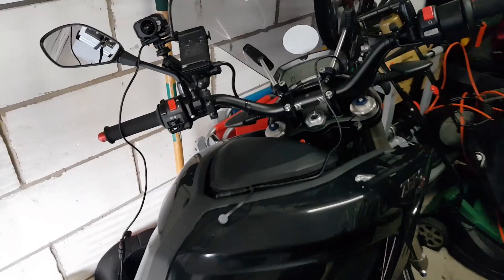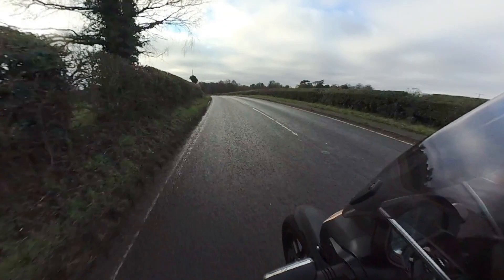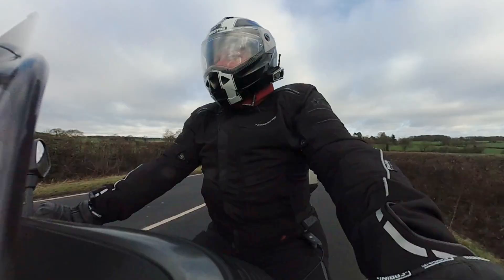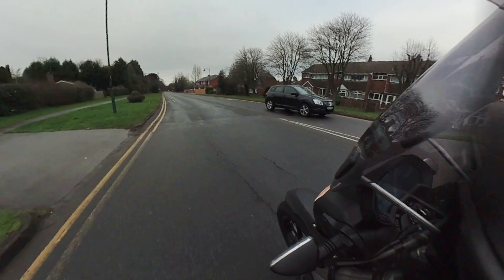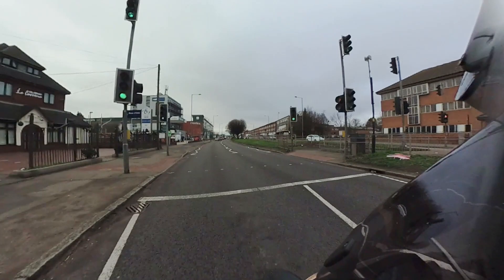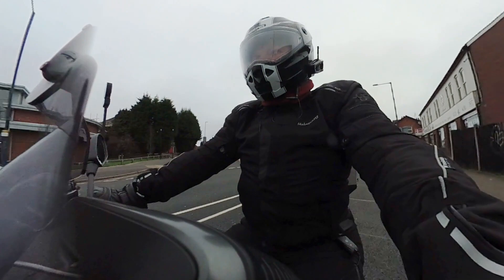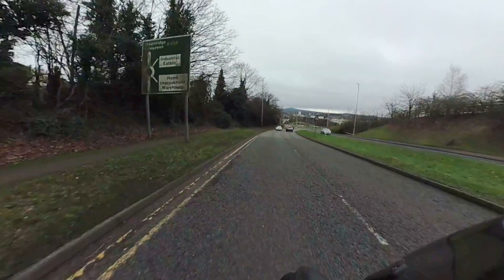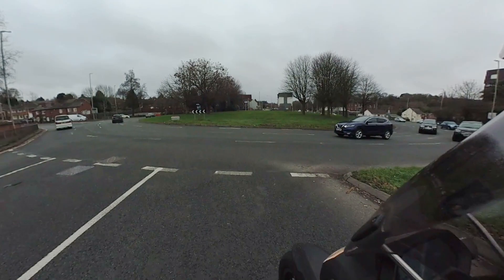Zero Motorcycles: Zero DSR Electric Motorbike - Charger Challenges and Solutions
The built-in stock charger failed over Christmas on my 2016 Zero DSR electric motorcycle.

Zero owners will know that this is a common fault.

Thanks to the actions of Zero in the UK, chargers are now kept available within the UK so that they can be swapped out in a far more reasonable time than used to be the case.

But what are the options for owners who look for a more reliable on-board charger?

Well, there are options, and I go into them in this video.

Thanks to Sam Baker for permission to include content from his channel. Take a look at his great videos on his New Zeroland channel